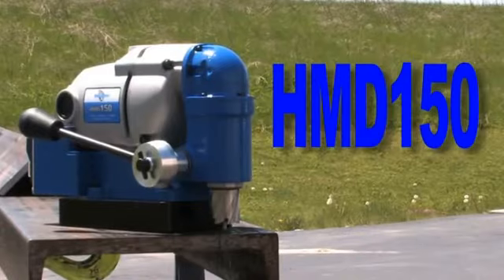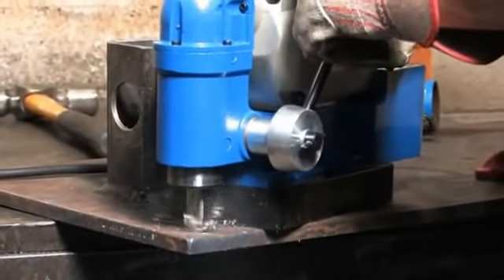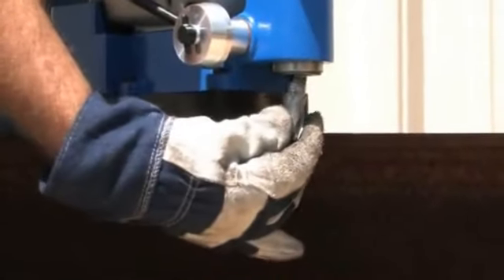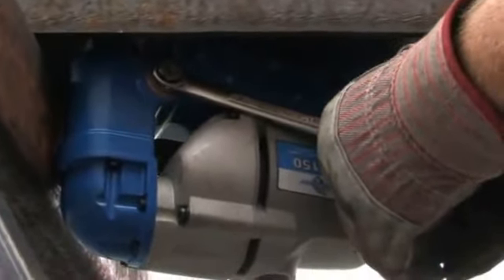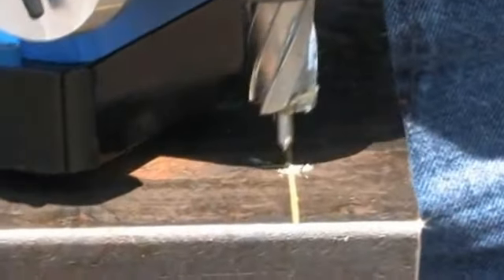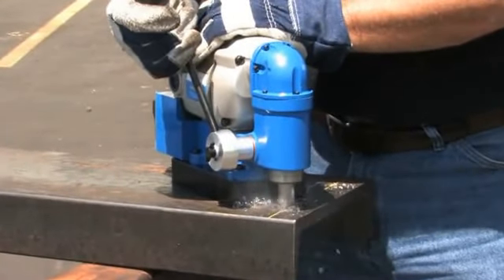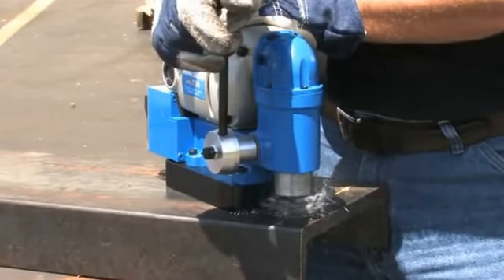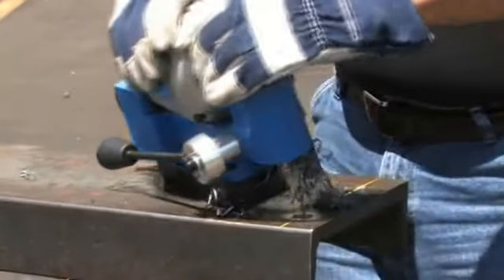Hougen HMD150 Low Profile Magnetic Drill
Low Profile lightweight right angle magnetic drill with large capacity from Hougen.